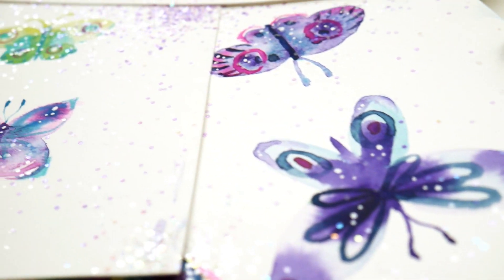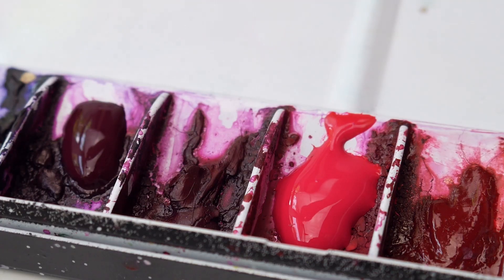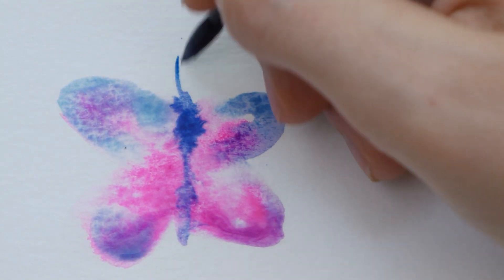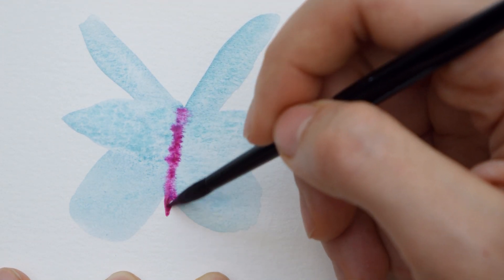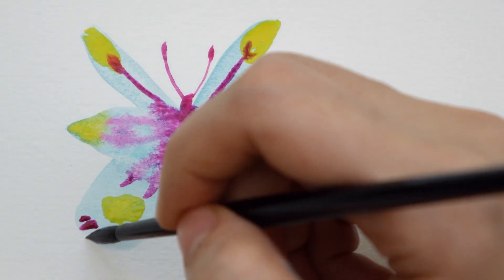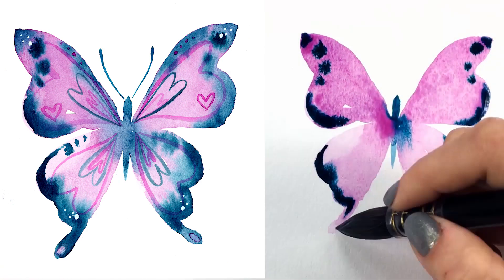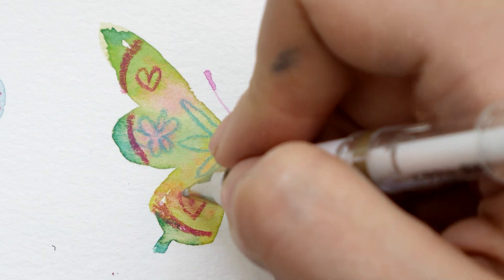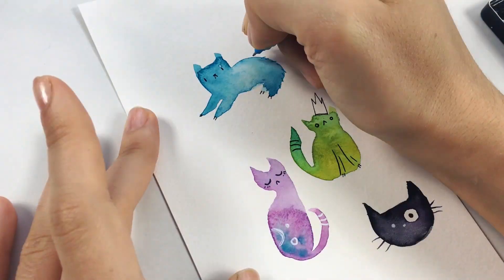Easy Step by Step Watercolor Wet in Wet Butterflies Tutorial! :)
Super easy and fun butterfly tutorial perfect for beginners or even kids! :)
(Get free coloring pages when you join the newsletter! :))

🎨SUPPLIES USED🖌️
Watercolor Paint
Watercolor Paper
Watercolor Brush
White Gel Pen
Colored Pencils

🎶MUSIC🎵
Haven by Pyrosion